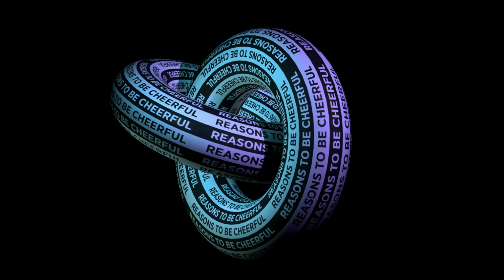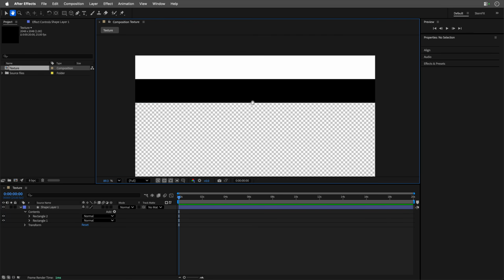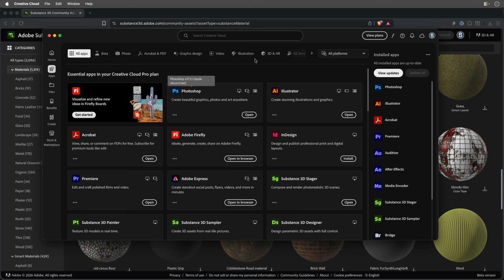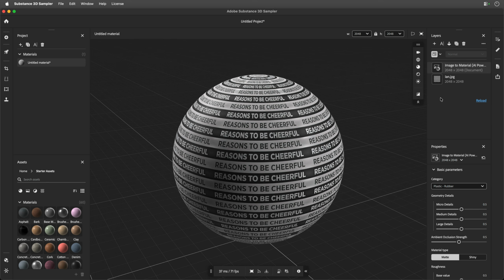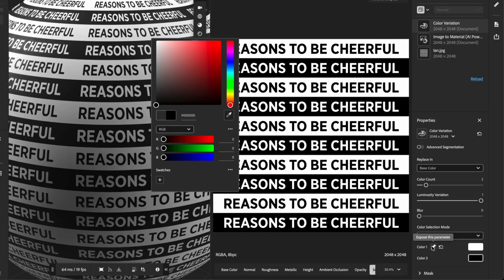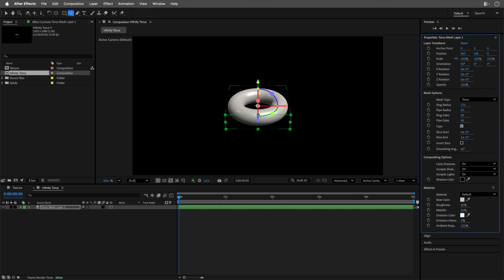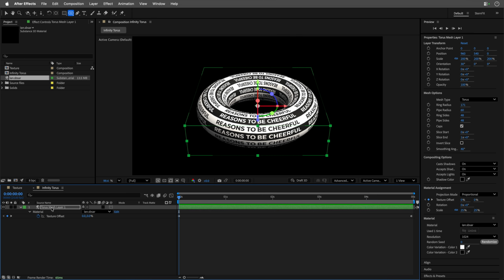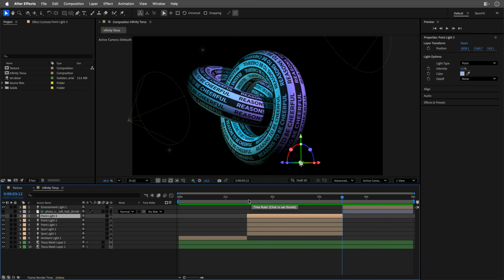Designing a Substance Material for After Effects 3D Meshes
After Effects now supports SBSAR materials for native 3D meshes, and in this tutorial I’ll show you the full workflow. You’ll learn how to create a custom material in Substance 3D Sampler, export it as an SBSAR file, and use it inside After Effects to build a fully lit 3D torus infinity. We’ll also explore lighting setups to completely transform the look in real time.
If you’re curious about the new 3D capabilities in After Effects and want full control over your materials, this one’s for you.

00:00 - First Marker
00:39 - Creating the texture
03:52 - Making a custom SBSAR
10:02 - Creating meshes and applying materials
11:29 - Animating materials
12:45 - Create an Infinity Intersecting shape
14:35 - Lights, Shadows and IBL
15:57 - Wrapping Up